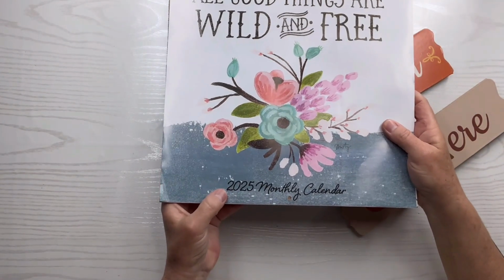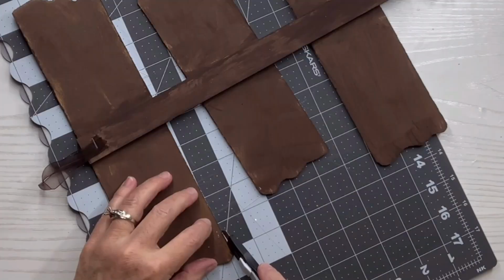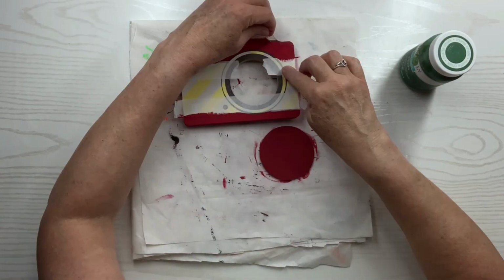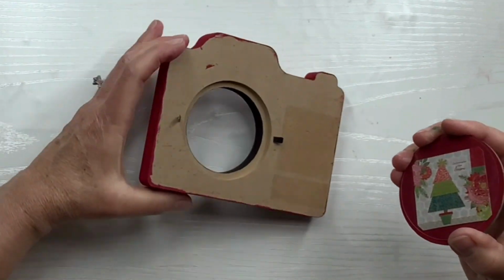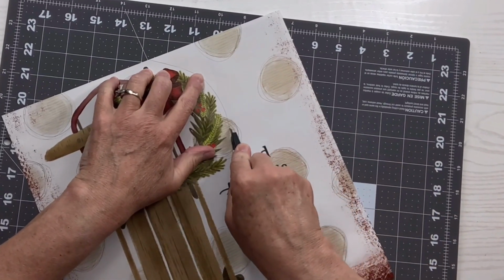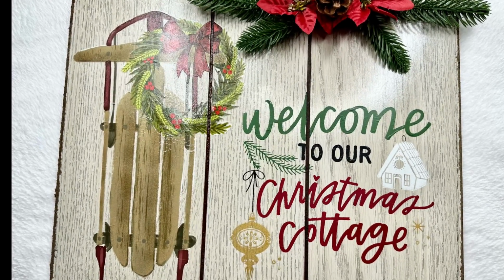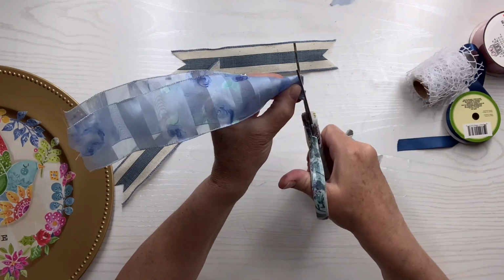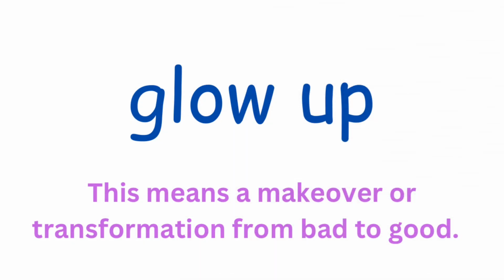BRILLIANT 🤩 Dollar Tree CALENDAR DIY HACKS | Christmas DIY Decor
Hi Bestie,
I made these DIY(S) using items mostly from Dollar Tree, Dollar General, Walmart, Target, Amazon, Thrift Stores, and Hobby Lobby.

      and more fun stuff by following me there.
      Also, send me pics of your inspired creations.